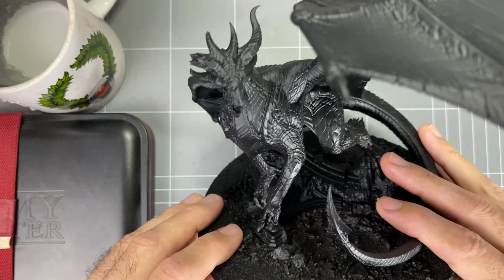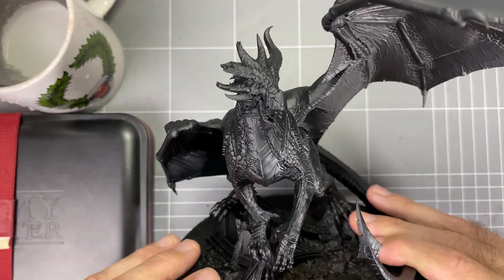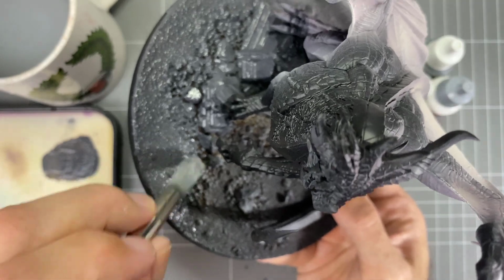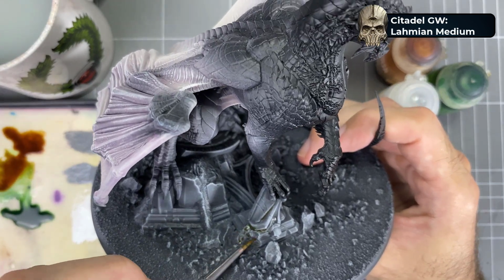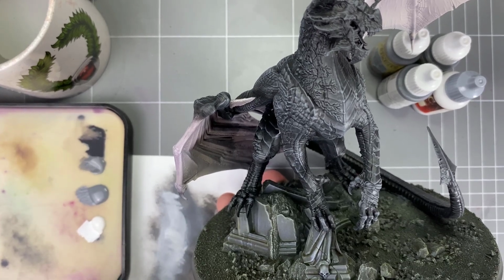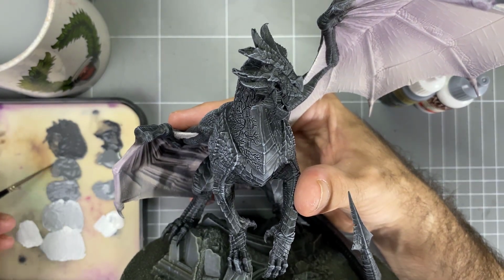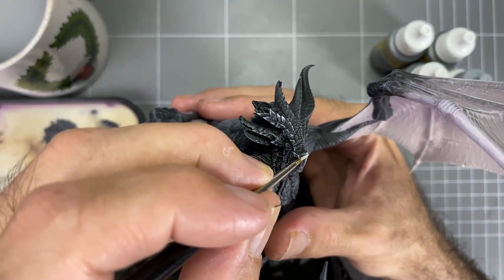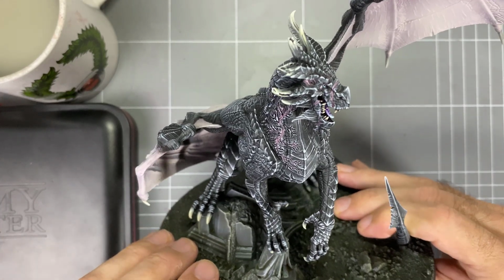Hobby Vlog: Hate Painting Dragons! Seeing out 3rd Edition Painting Karazai The Scarred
This week in the Vlog we tackle painting something you hate such as in my case it's Dragons! Whilst I tackle my least favourite subject we go through hobby, channel and Blight of Gods news. It's been a big start to the year! So much more to go! :)